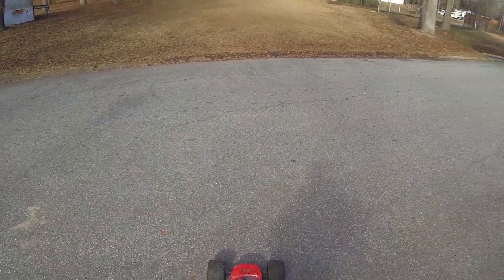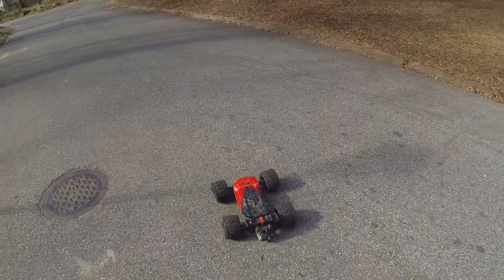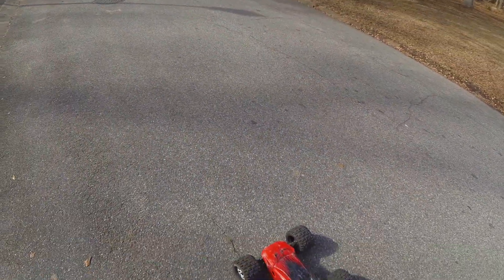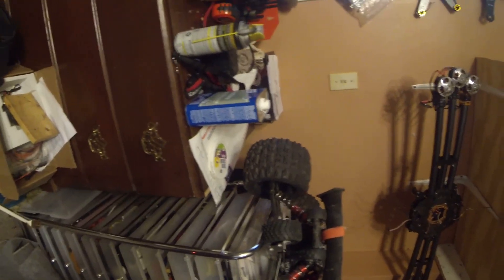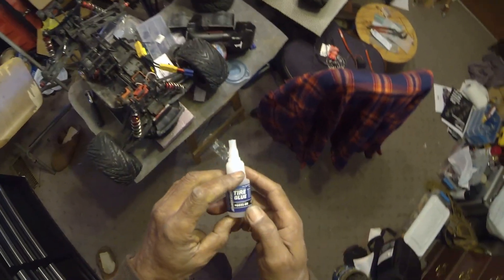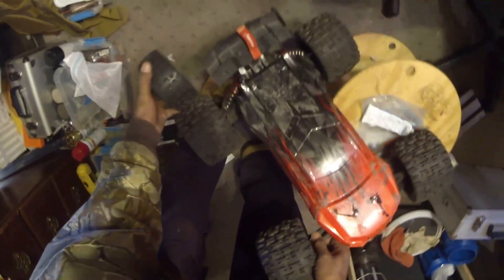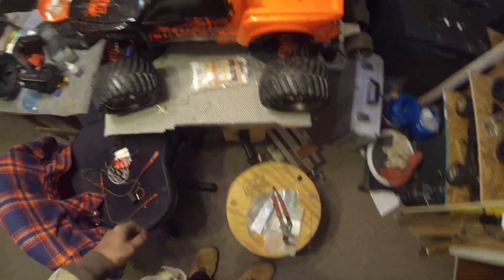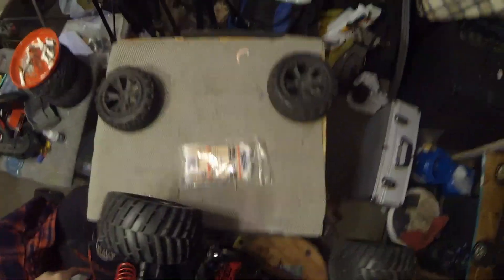Duratrax Lockups Strapped and Good to Go!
Hello Tubers,
Yesterday afternoon, I ran the tires right off the wheels mm hmmm I done it!!! So I went over to Wally Marts and got some Gorilla Tape . Came back and Got ready to deal with a purely uknown, how to strap tires.
1, get em the rest of the way off the wheels. Ugh...
2. Clean em up, Acetone again my choice for cleaning anything that has to be bonded.
3. stuff em full of crap till they are full and Fat, the sponges are not nearly enough to get them expanded for  taping.
4. get the tape on. had to use 2 courses of tape, they only had 1 size, the tape is 2inches. the tires are 4 1/4...
5, glue em up. Really ??.
6 face the music, got outside and run em to see if they hold up.
They did!